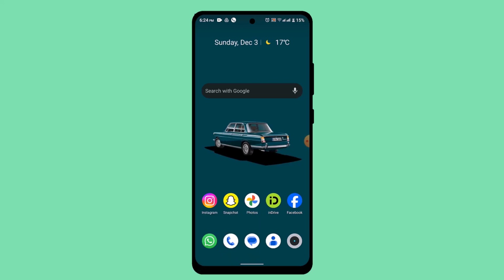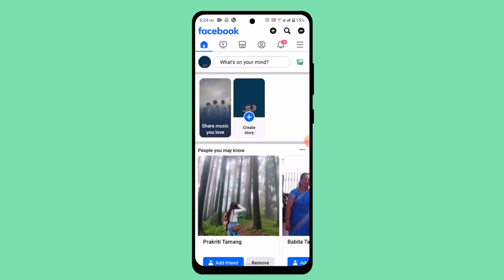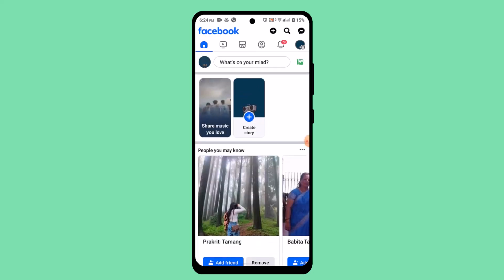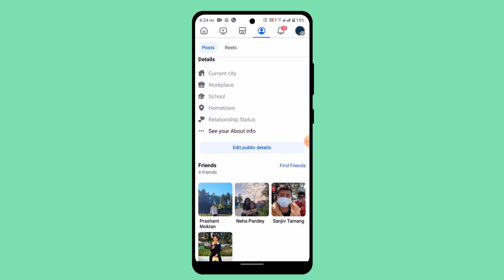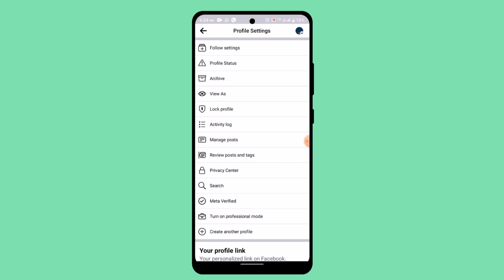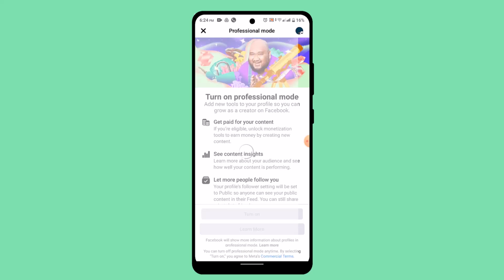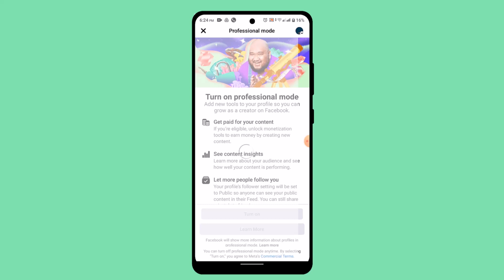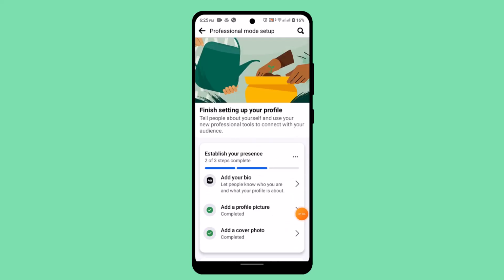How To Turn Facebook Account Into A Page !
This video guides you in an easy step-by-step process to Turn Facebook Account Into A Page.

Chapters / Timestamps
0:00 Intro
0:14 Switch Fb Account Into A Page
1:05 Outro